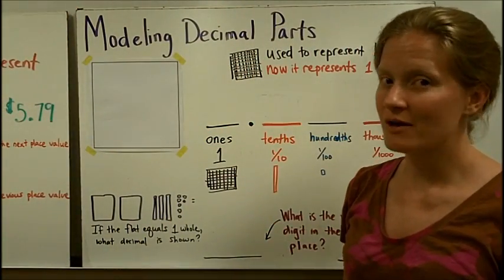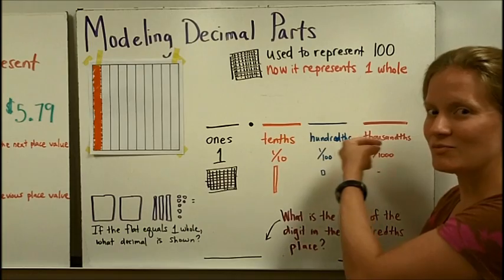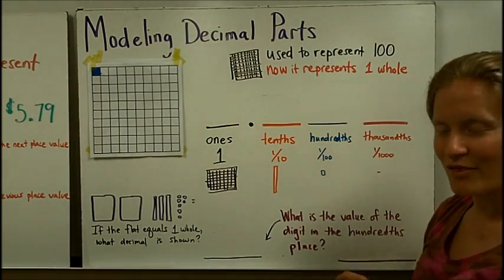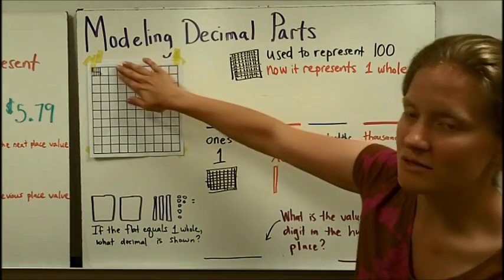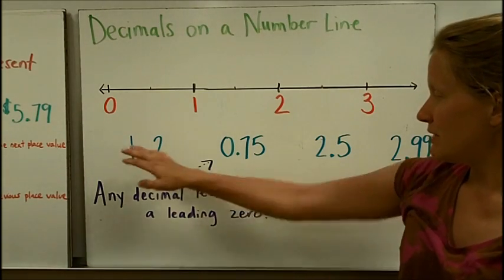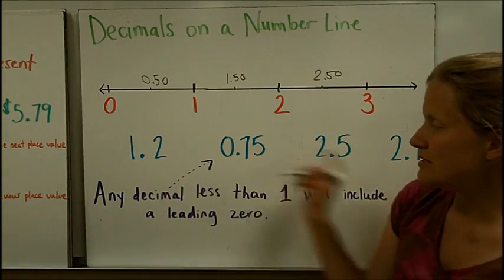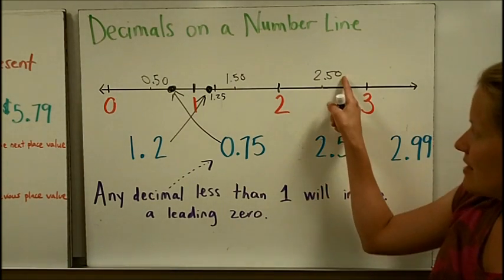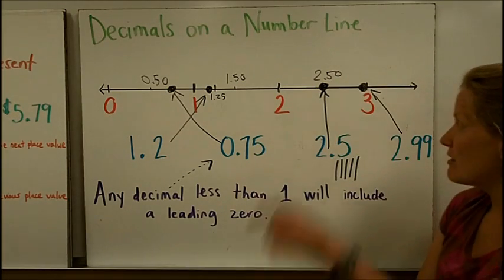Decimal Basics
VA SOL 4.3a  Includes everyday uses of decimals, decimal place values, reading a decimal, and a decimal model using base ten blocks